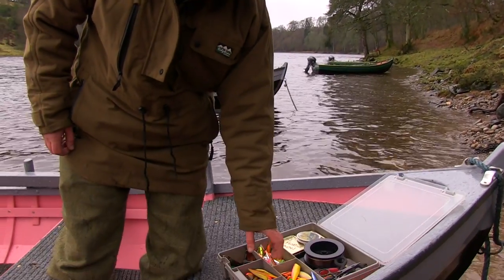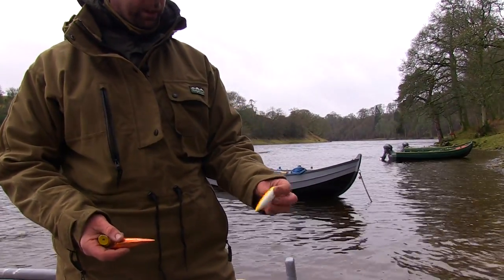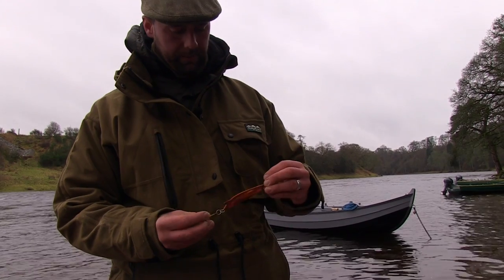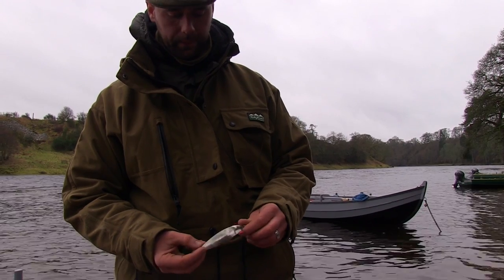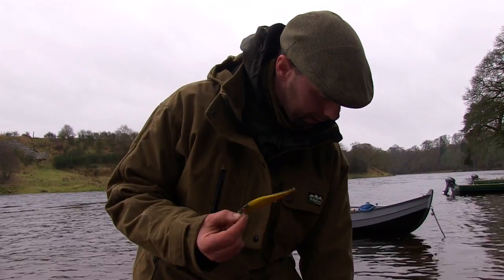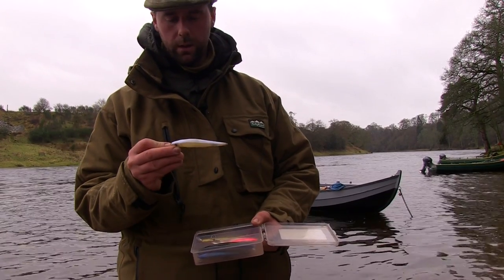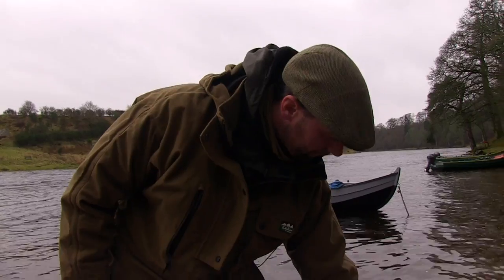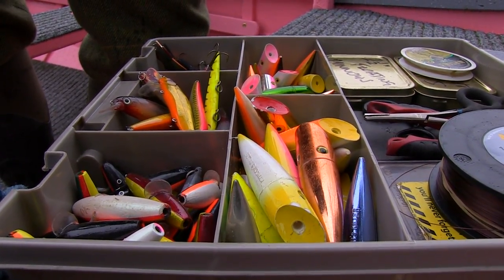Tay Ghillie Mike Brown shows us his spring salmon lures.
Mike Brown gives us a wee look inside his spring lure box.